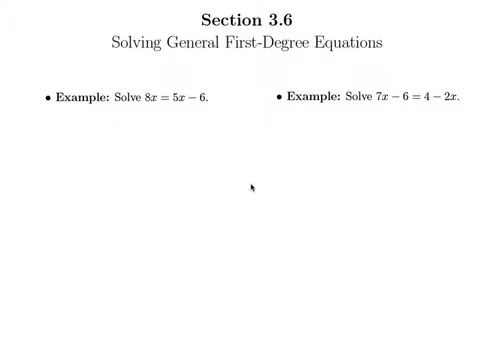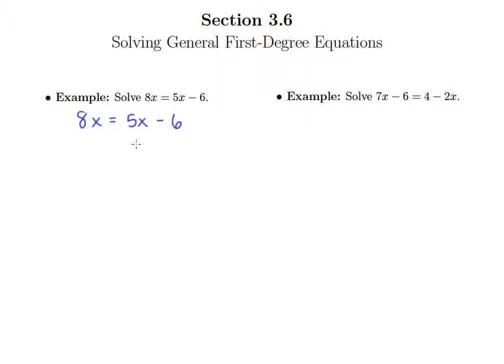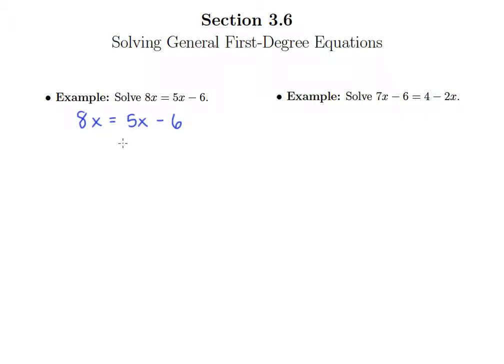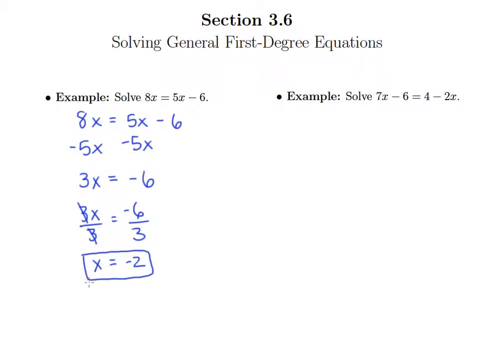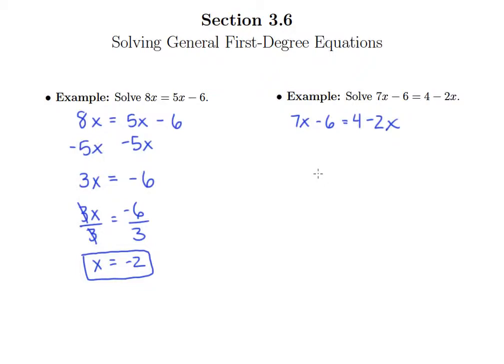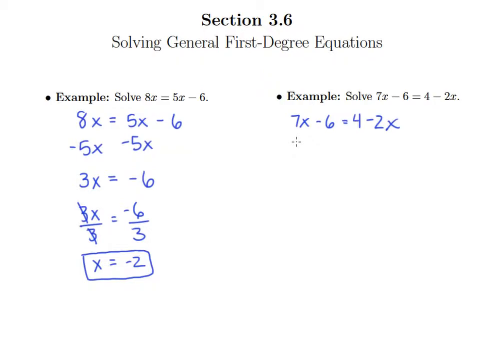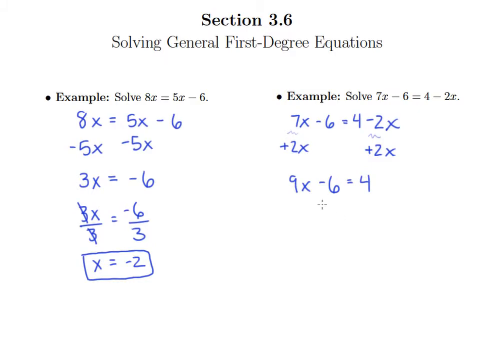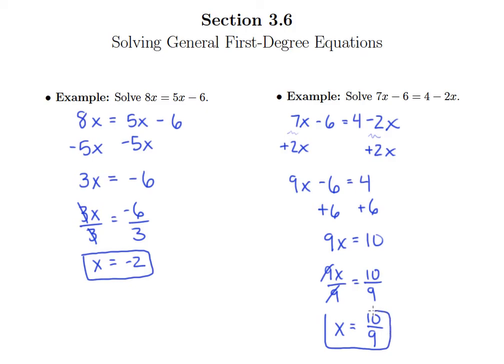Solving General Linear Equations (3.6a)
Solving General Linear Equations Video